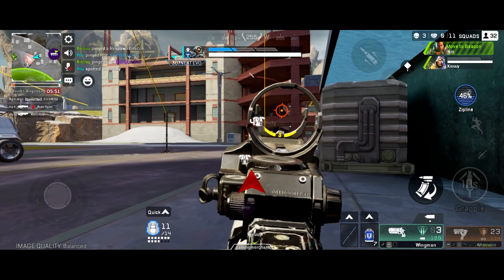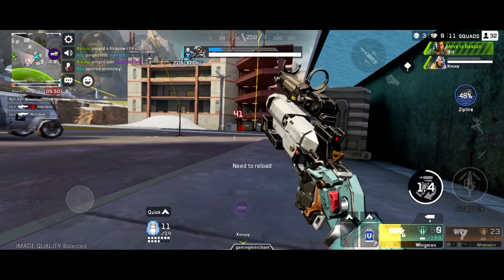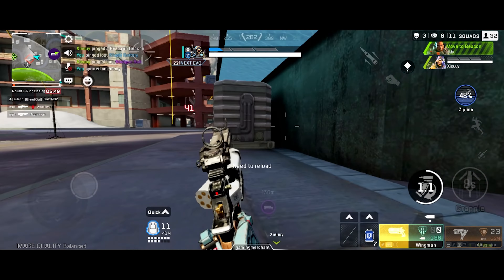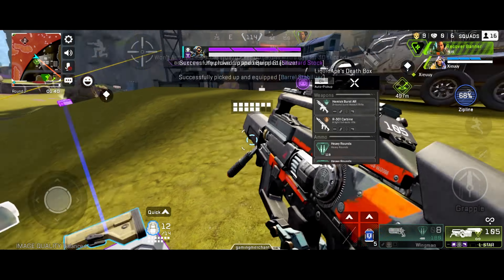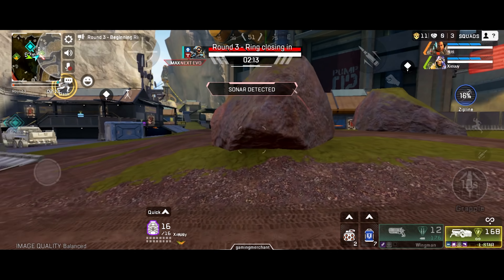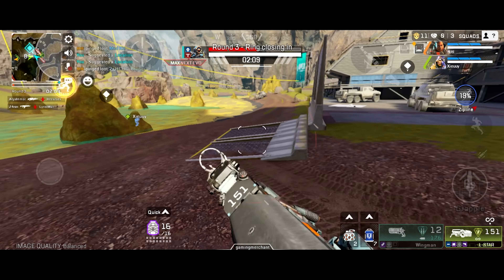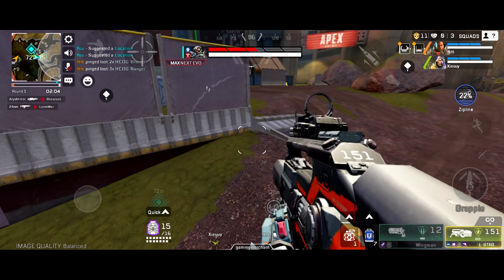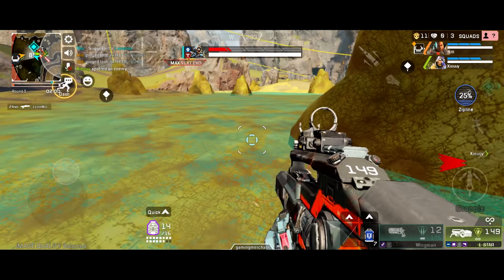The Fastest Movement In Apex Legends Mobile | SOFT LAUNCH GAMEPLAY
The Fastest Movement APEX LEGENDS MOBILE